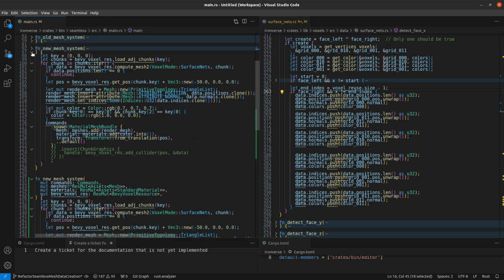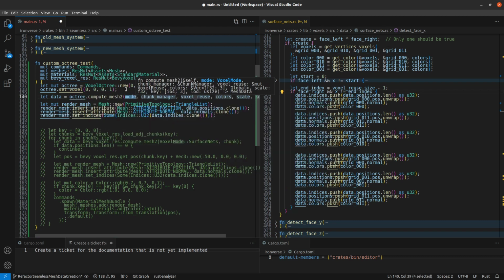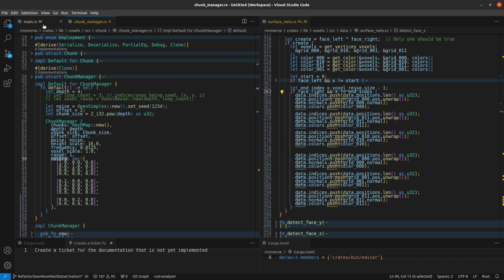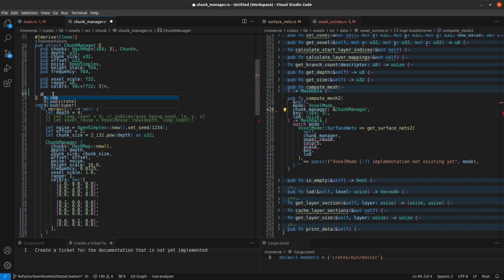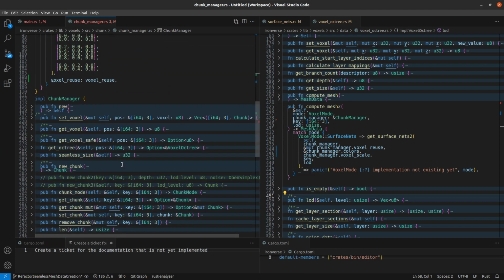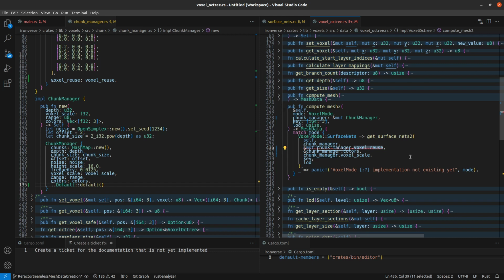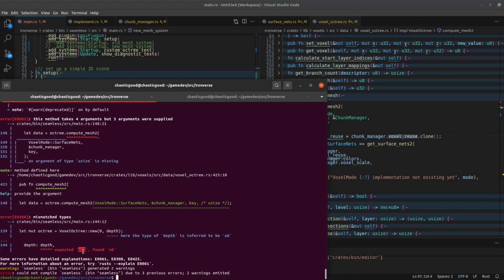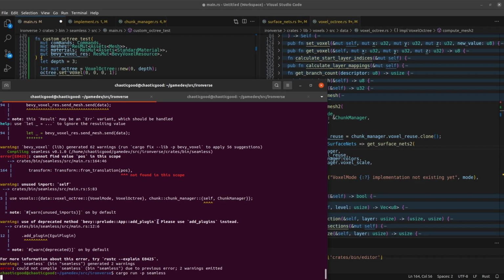Mesh Creation of Voxel Octree Refactor part 2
Game Development Using Rust and Bevy Engine 0.11.2